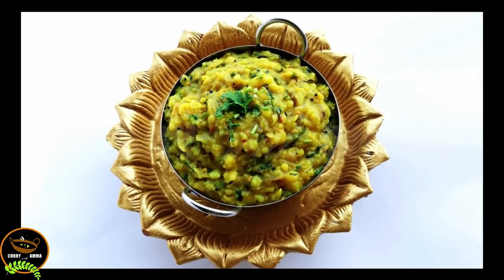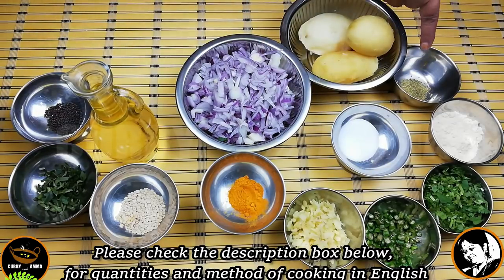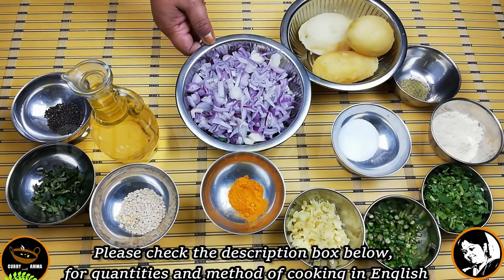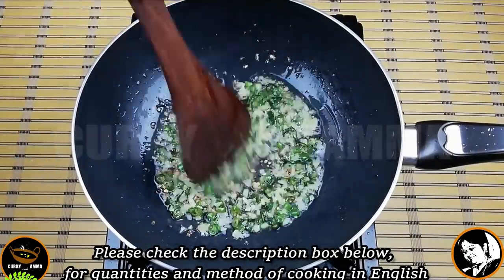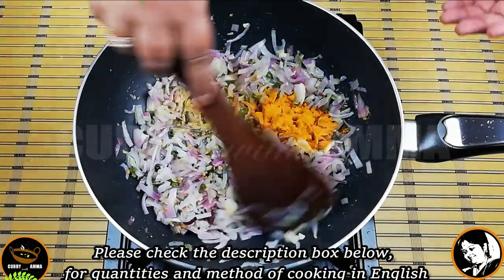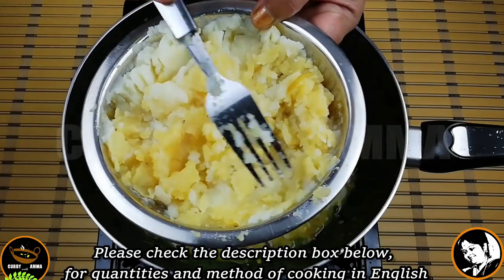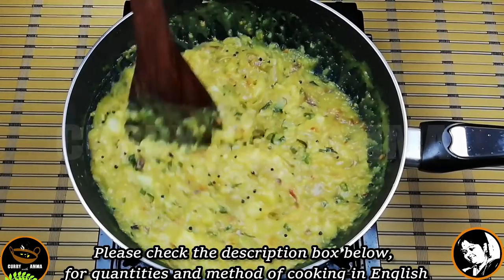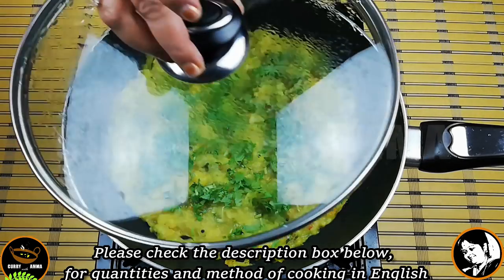പൂരിക്കൊപ്പം കഴിക്കാന്‍ അടിപൊളി "പൊടിമാസ്" || Poori Masala || Potato Bhaji || Aloo Bhaji Rest. Style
Podimas || Poori Masala ||Potato Bhaji – Aloo Bhaji Restaurant Style

(This Potato Bhaji / Podimas - recipe is a lightly spiced side dish for Puri or Chapathi. Every household has its own version of cooking style for each recipe. Here I share with you our own version Podimas recipe, with a hint of coriander leaves and curry leaves, which is an excellent delectable combination for Kerala Style Poori. Enjoy the recipe !)

Ingredients

Big Onions    -  2 nos
Potatoes    - 3 nos
Fennel seeds (powder)  - ¼ tsp
Channa Dal Powder  - 1 tsp
Coriander Leaves   - 2 stalks
Green Chilly    - 10 nos
Ginger    - 1 small pc

Into a pan, goes 3 tbsp of oil and mustard seeds to splutter.  Add urad dal and curry leaves.  Once it is roasted, add the chopped green chillies, chopped ginger and saute well. (If you use the whole fennel seeds, you can add now).  Now add the sliced onions and saute until they turn transparent.  Add the turmeric powder and a bit of salt also at this stage.  Add the fennel seeds powder also along with the onions.  Now dissolve the chana dal powder in 4 tbsp of water until well mixed and add to the pan. (Adding the chana dal gives the real restaurant style taste for the potato bhaji). Add a glass of water, mix well and let it boil.  Check the salt level at this stage.  While the gray gets boiled, mash the boiled potatoes with a fork.  (Selecting yellow potatoes add better taste for the podimas).  Now add the mashed potato into the pan and let it boil with the closed lid for 2-3 minutes again until the gray reaches the desired consistency.   Now open the lid and switch off the flame.  Add chopped coriander leaves as a final garnish.  Yummy Podimas is ready to be served with the Puris or chapathis.